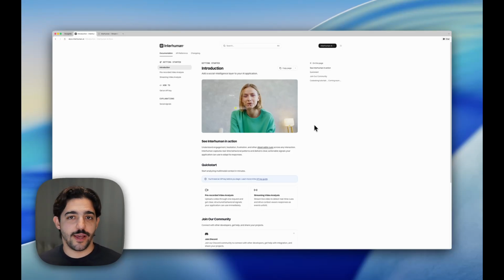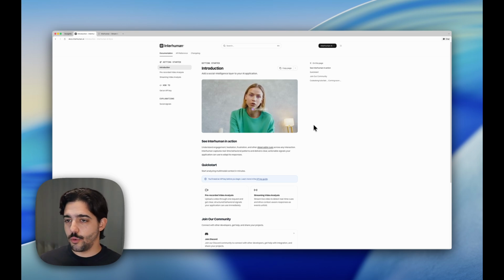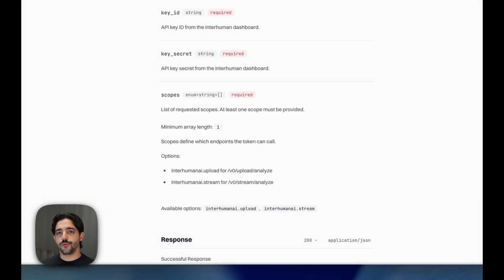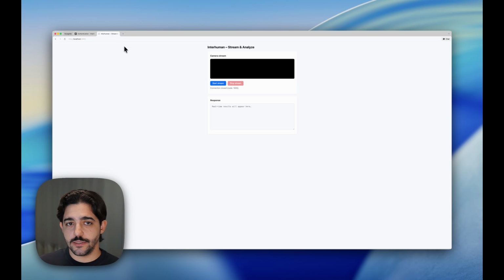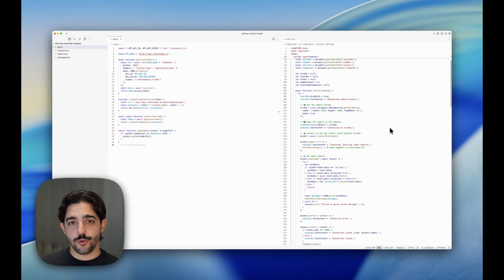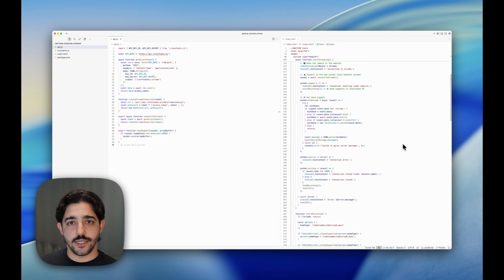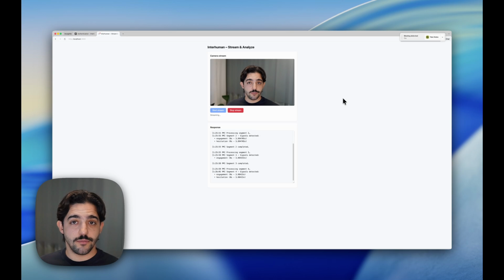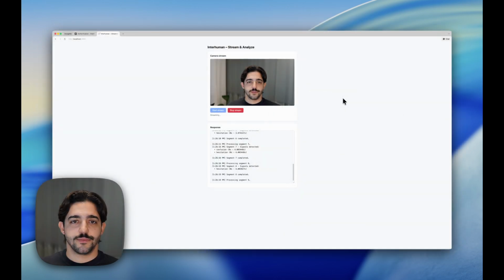Interhuman Al - Getting Started with the Stream API